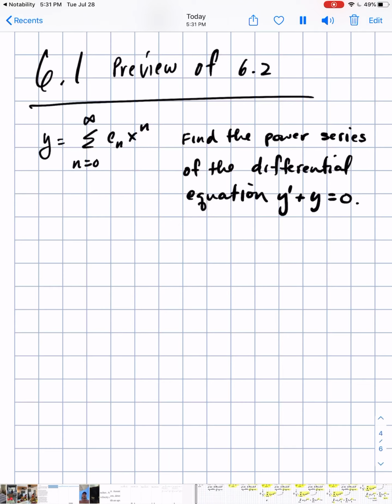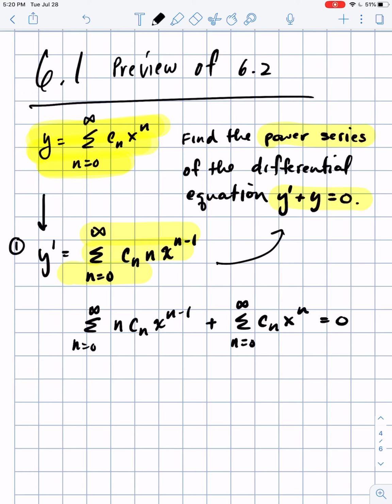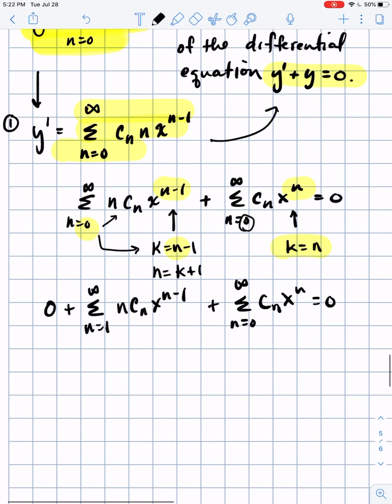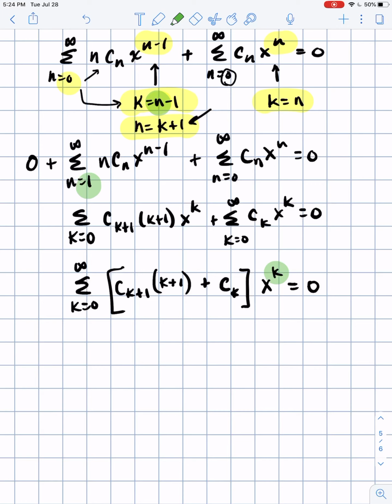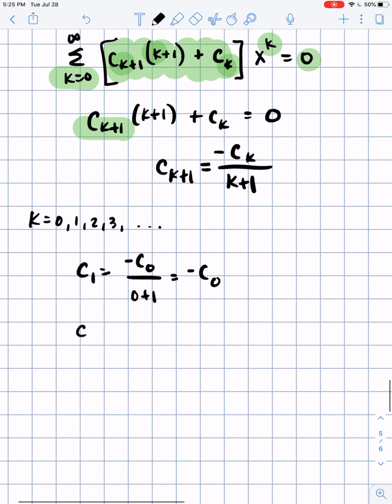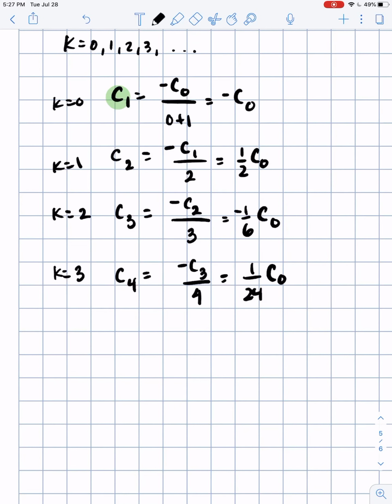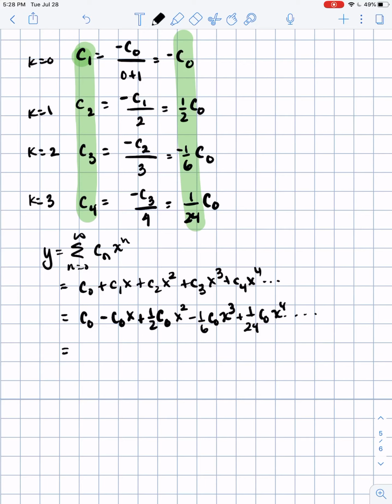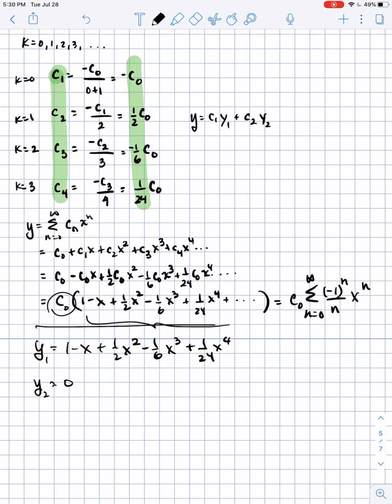Diff Eq 6.1 Preview of 6.2